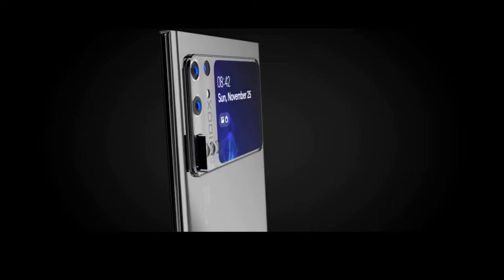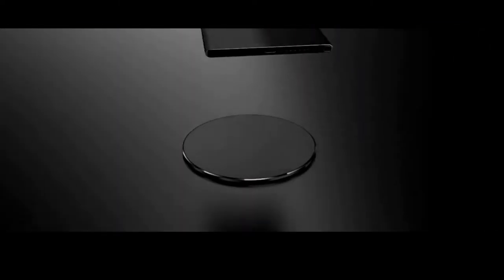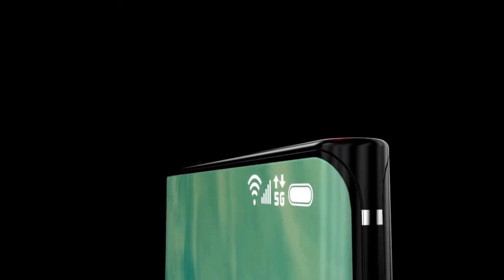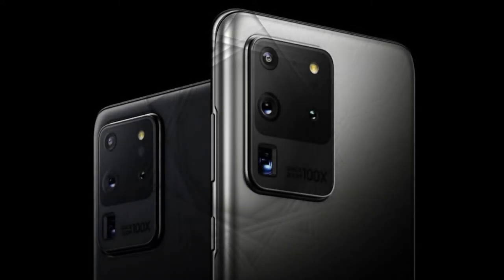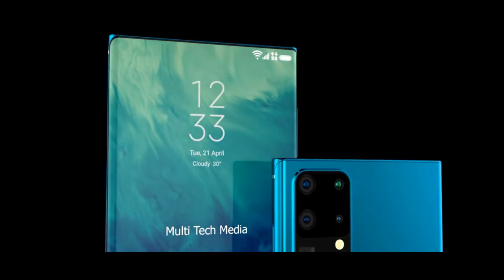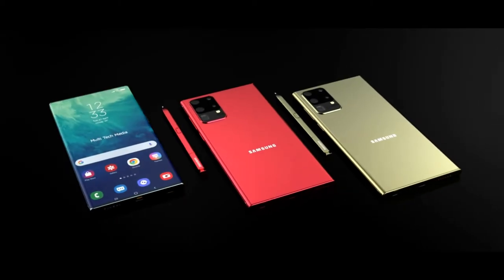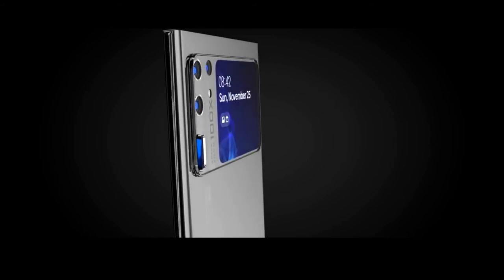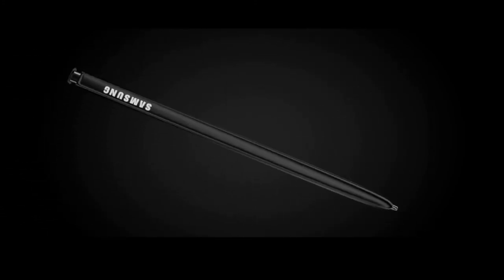Galaxy Note 20 Release date August 2020, expected price ,series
As of now, Galaxy S20 aka S11 is the hottest gadget in the news. It’s expected to launch on Unpacked 2020 and will be in three variants Note S20, S20+, and S20 Ultra. Although the device is just rumored, some specs will pretty much remain identical to recently launched S20.

A really long way to go for the Note 20 to come out but it does not hold us back from putting forward what all we need from it. As a power user, we all want it to have at least a larger battery, high-performance specs, beautiful design, and awesome camera capabilities.

The Upcoming Galaxy Note 11 flagship will boast a 5000 mAh battery with 45A fast charging.

Earlier this year, Samsung uses its adaptive fast charger which is rumored to be capable of 45 Watts. Did you know that the Korean company uses a super-capacitor technology that assists the S Pen to get charged whenever placed in the device? Yes, that is true. Samsung happens to be putting the same technology into use for a few years now. Samsung has advanced this tech with Wireless PowerShare that can charge your phone wirelessly from another phone supporting this feature.
 RAM,
All the Galaxy Note 20 variants will most likely have a 12 GB RAM.
 Processor,
As far as the facts are concerned, Samsung has already used the latest processors in its previously released models. Qualcomm has recently launched Snapdragon 865. Samsung will come up with 12GB RAM, Snapdragon 865 and awesome camera specs.

Coming over to Samsung’s flagship, the company is working on its Exynos 982X for Galaxy S11. We can expect the Note 11 to run on Exynos 982X and Snapdragon 865+ in 2020. Both these processors support 8K video shootings.
. Storage
The year 2019 has had a substantial amount of rumors which were later confirmed about the gigantic storage space Samsung offers. Apparently, Samsung Note11 will come up with 128 GB, 256 GB and 512GB memory options with microSD support.
 Galaxy Note20 Display
There have been certain concerns regarding the display size of Note 10. To combat the issues, two size versions are being launched. We expect Samsung to not increase the display size any more than 6.66 inches to prevent the device from experiencing any backlash.

 Galaxy Note 20 Camera
Samsung has already developed an in-house 108-megapixel camera sensor that offers 8K video recording.  100X Hybrid Optic Zoom enabled by a revolutionary folded lens and high-resolution image sensor. The camera unit will include 5 camera lenses (Penta lens setup) including main sensors, telephoto, wide-angle, in-depth sensors, etc.

The placement of these four lenses would be changed from horizontal to vertical arrangement. The additional optical zoom lens marks a high standard for the picture quality. The camera would help you get versatile detailed pictures in all levels of light from different views.

MUSIC